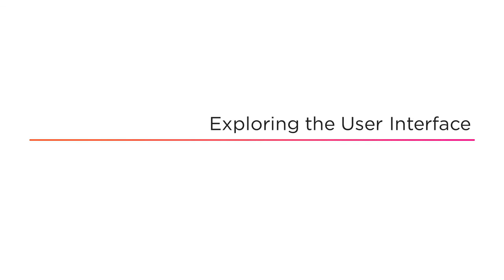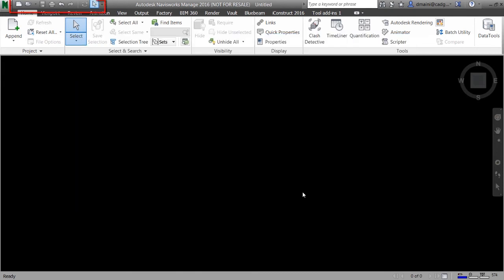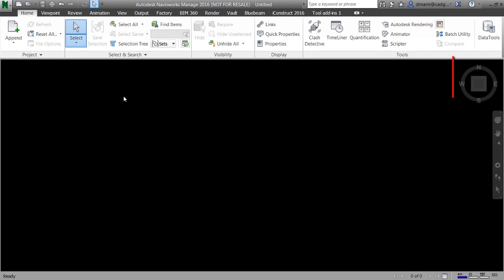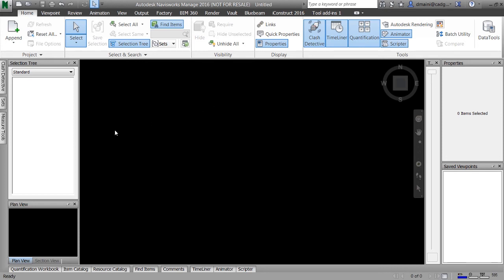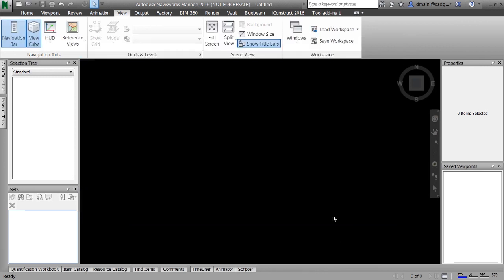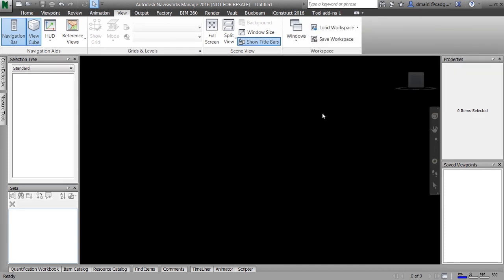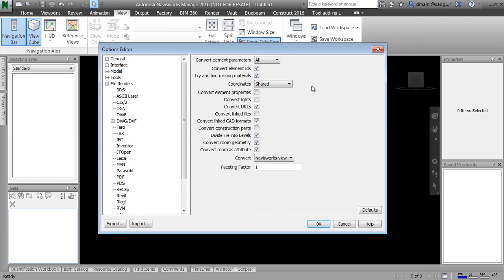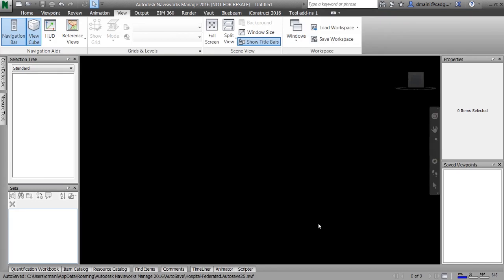Exploring the Navisworks User Interface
In this tutorial, mechanical engineer Deepak Maini teaches new users about the interface in Autodesk Navisworks 2016.

This lesson is an excerpt from the Pluralsight tutorial series titled, "Getting Started with Autodesk Navisworks":